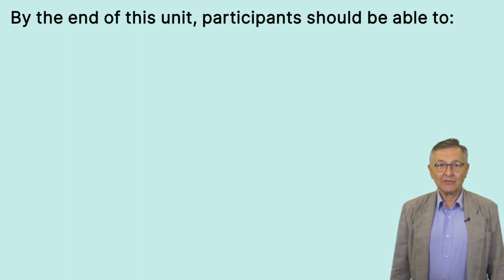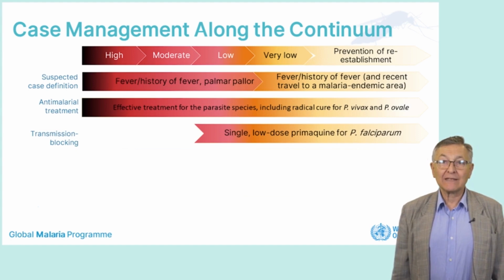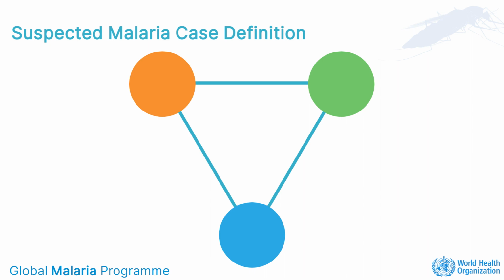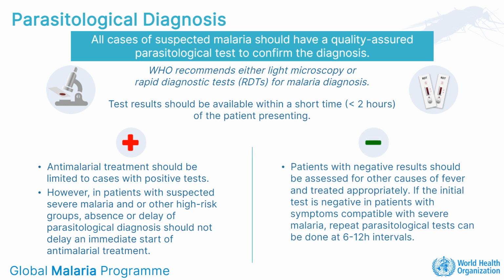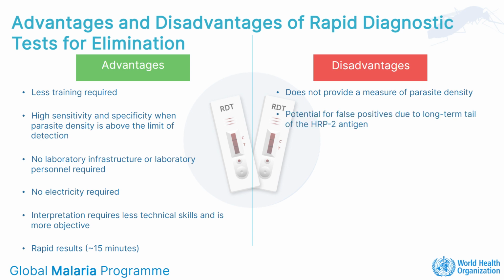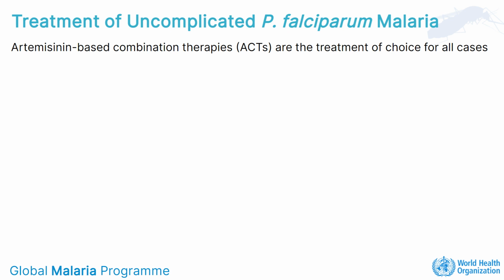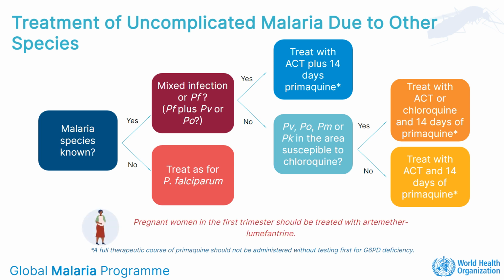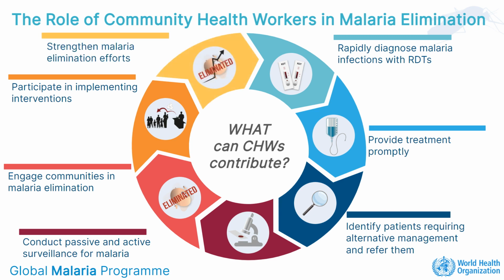Unit 3a Malaria Case Management in Areas Approaching Elimination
Unit 3: Malaria Case Management in Areas Approaching Elimination:

This module consists of two units: A: Diagnosis and Treatment and B: Diagnostic Quality Assurance and Drug Efficacy Monitoring. By the end of Unit 3A, participants should be able to: explain case management adaptations along the transmission continuum; explain the difference between sensitive and specific suspected case definitions; specify the two diagnostic methods recommended for elimination settings; understand and describe the reasons why a single, low dose of primaquine is used for P. falciparum in elimination settings.